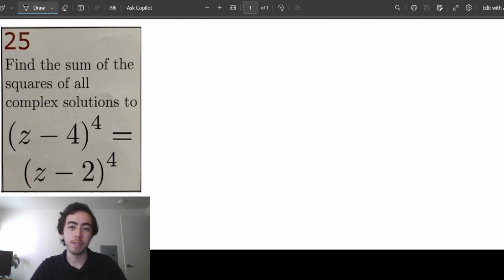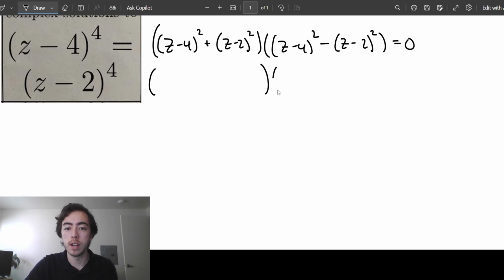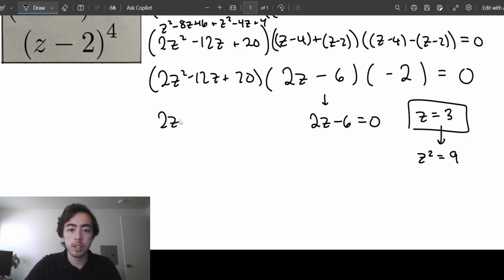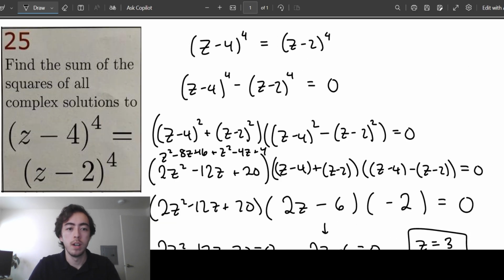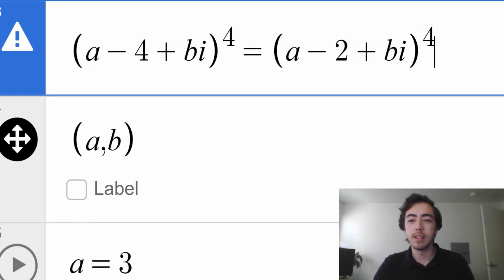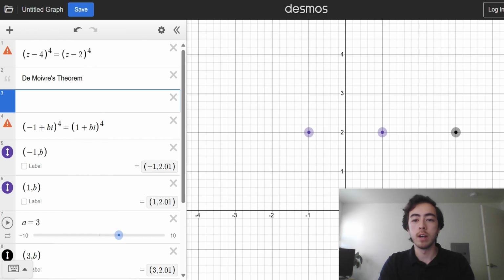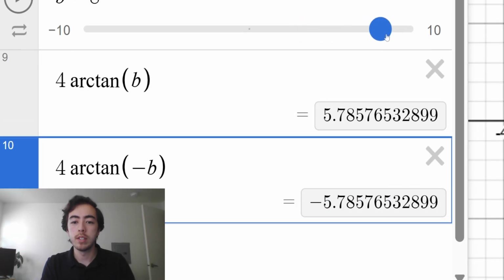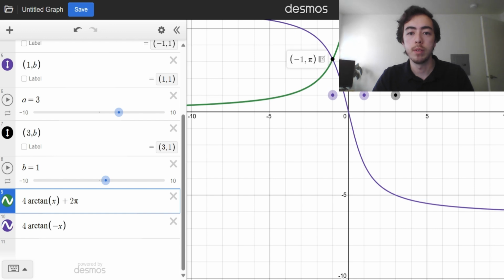Solving AMS Daily Epsilon 2025 - September 25